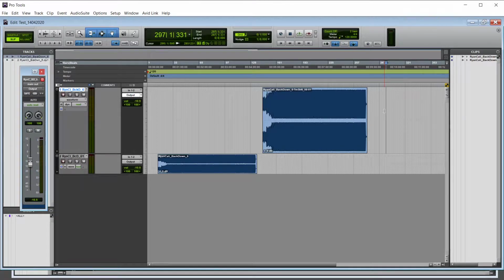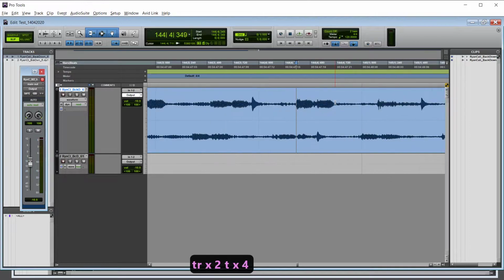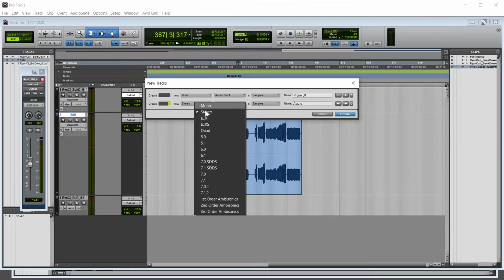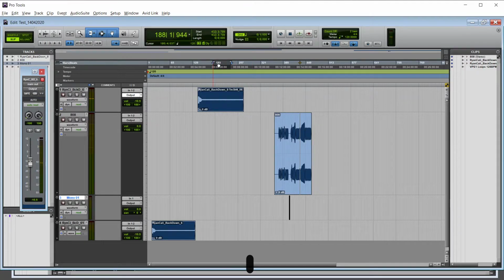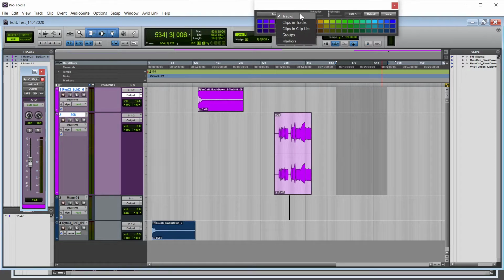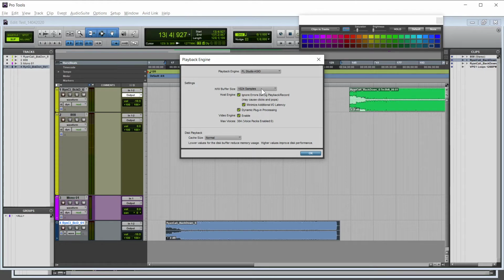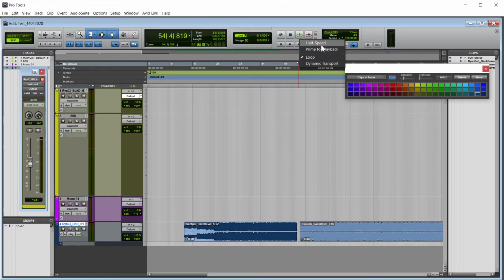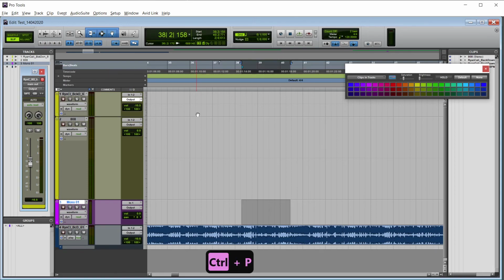Learning Pro Tool - Basic 03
Learning ProTool - Editing tools, Importing audio, Editing Audio.